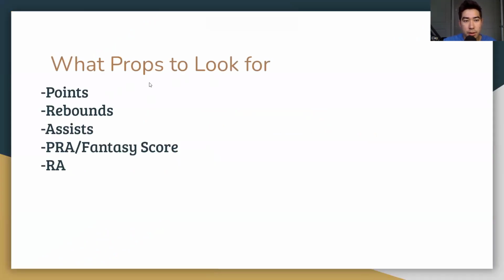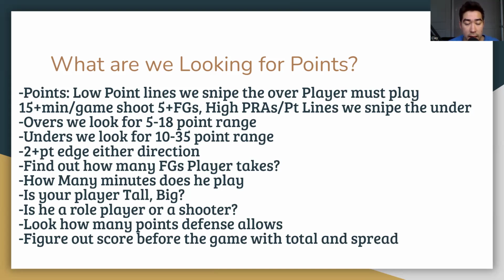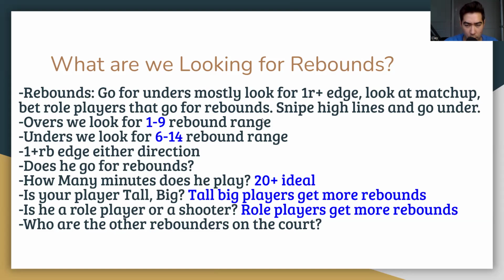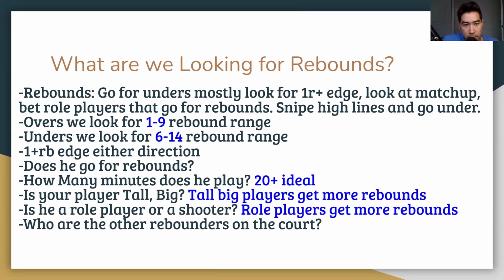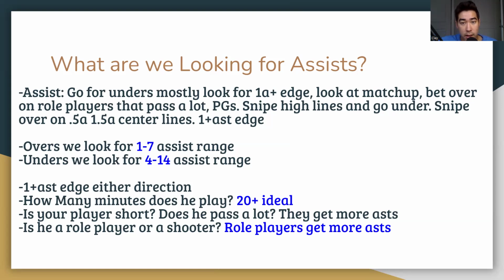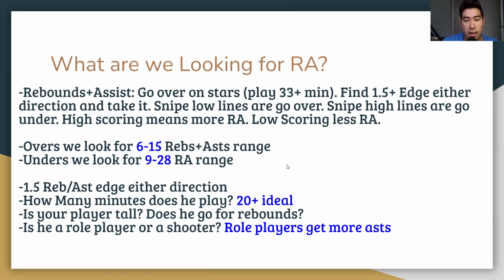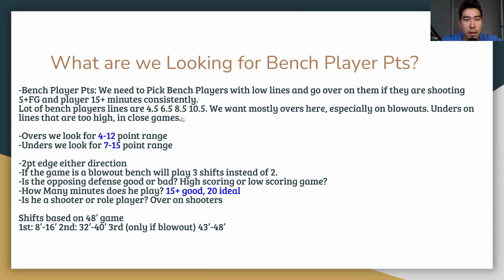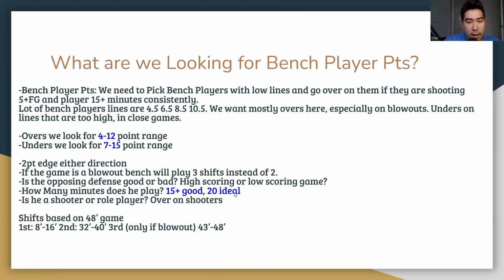NBA Player Prop Course (What to Look for)